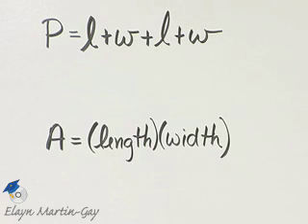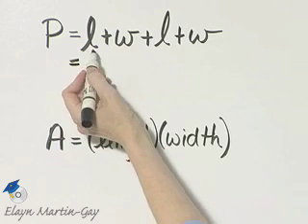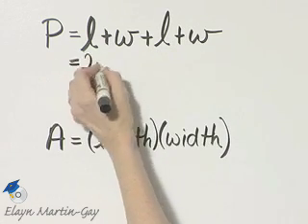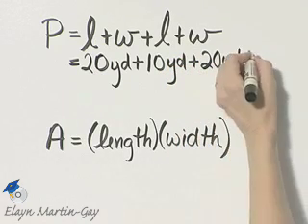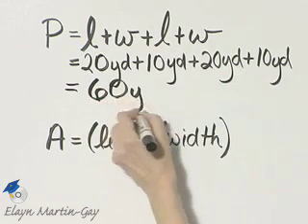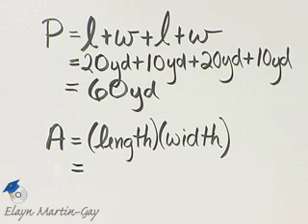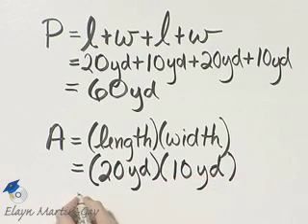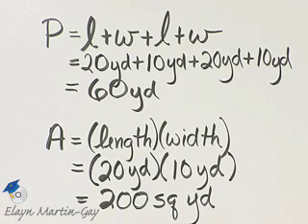Martin-Gay Basic College Math Ch 1 Ex 29